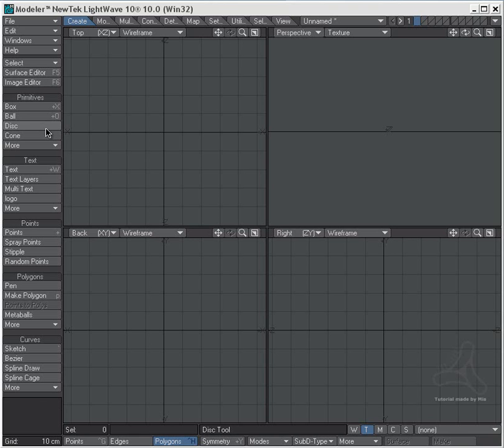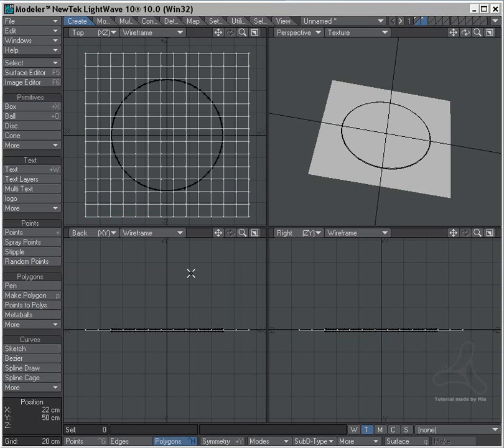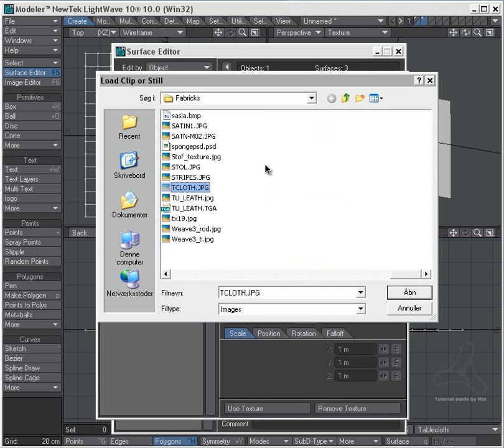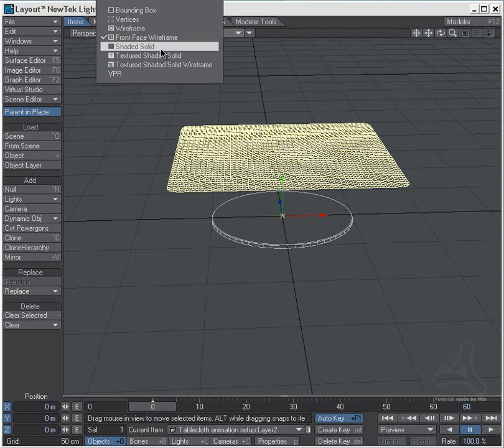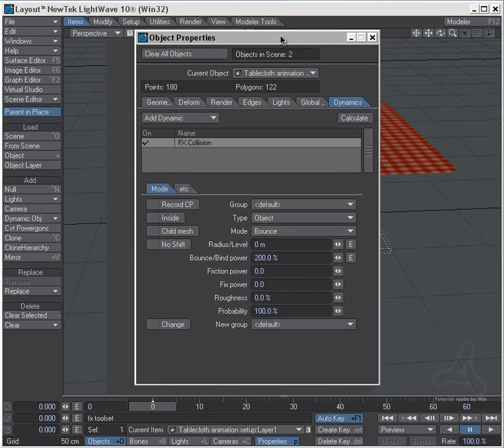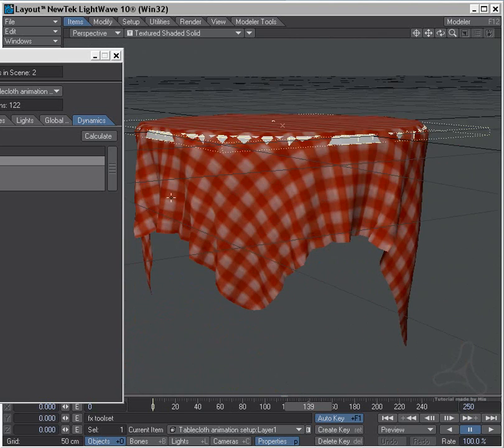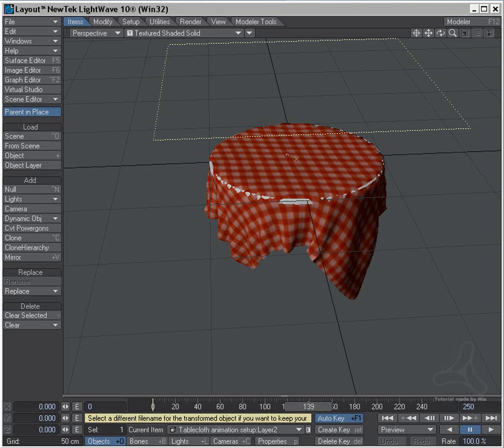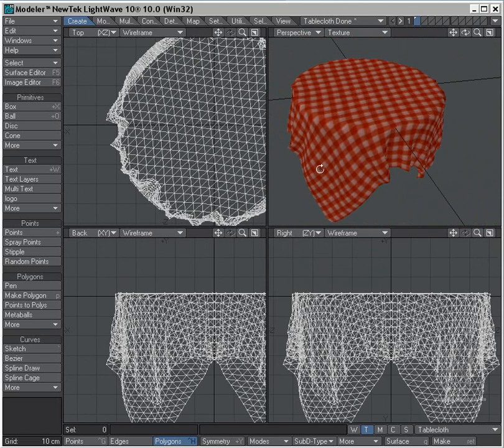Tutorial Table Cloth Setup in lightwave using clothFX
In this tutorial i will show you how to set up a nice table cloth with folds and all using lightwave dynamics and then save the table cloth for later use.